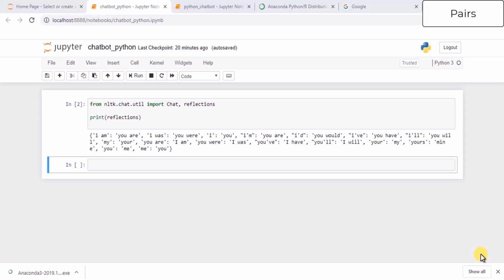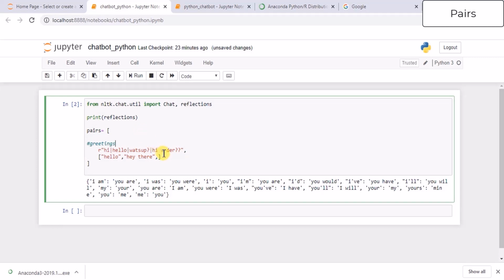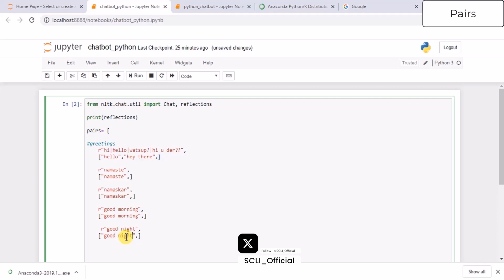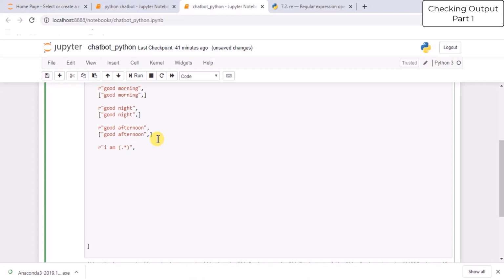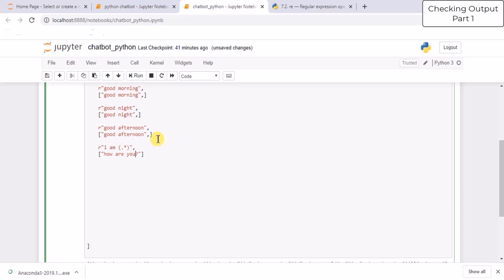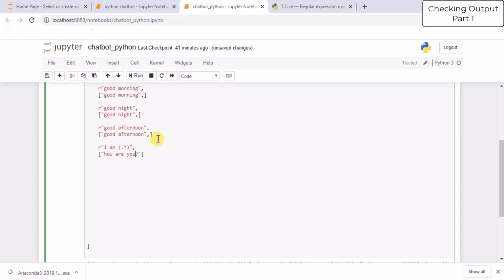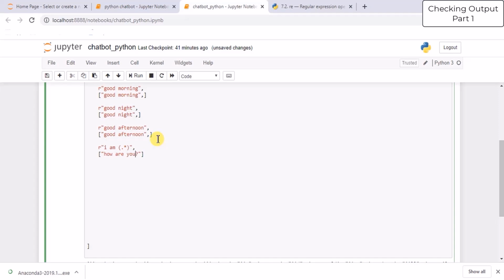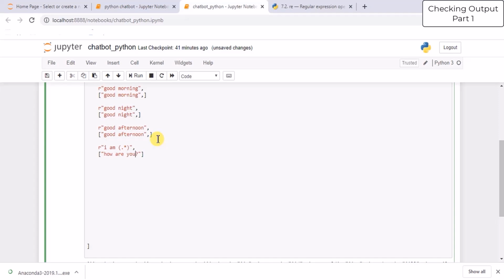Code Mastery: Navigating Pairs & Checking Output Part 1 in Python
Welcome to an exciting exploration of Python programming! In this video, we dive into the intricacies of Pairs & Checking Output Part 1, unraveling the magic of Python coding. Join us for comprehensive insights and techniques to master this fundamental aspect of Python programming. 🐍✨